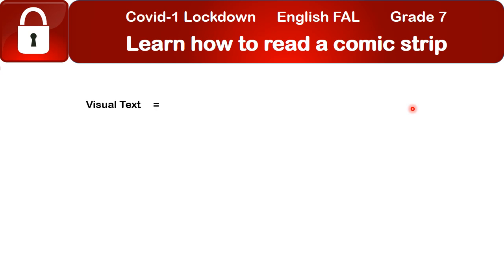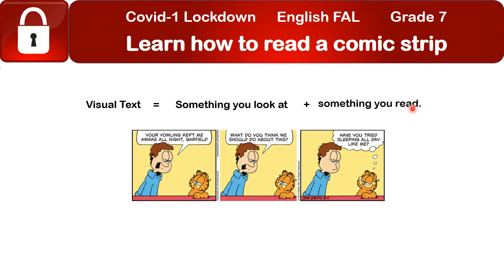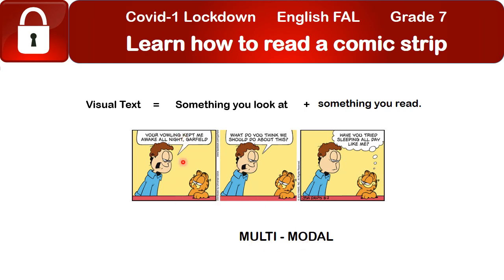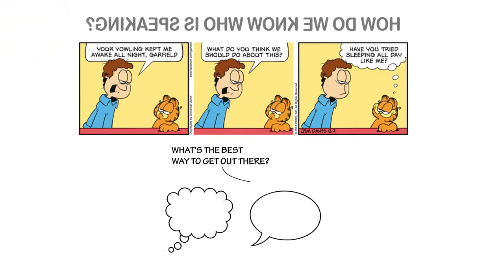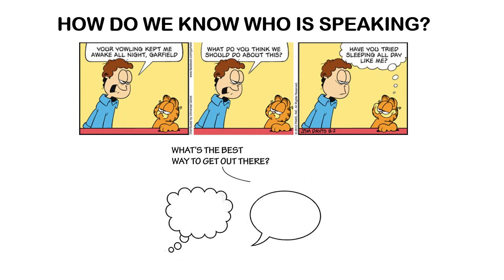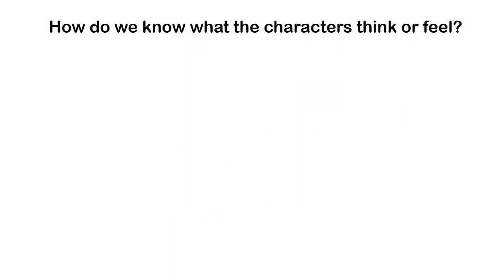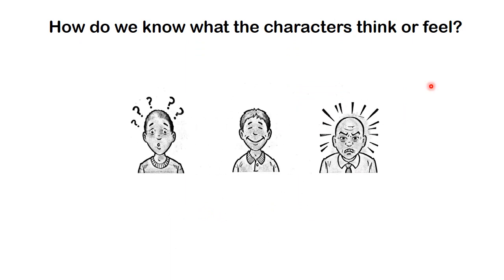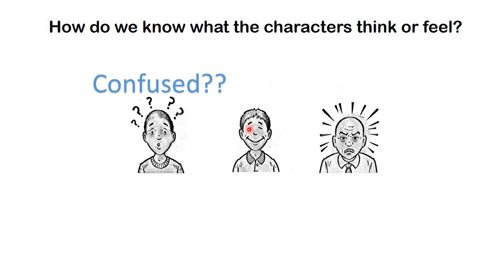How to read comic strips.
This video wil help you to understand how to read a comic strip.